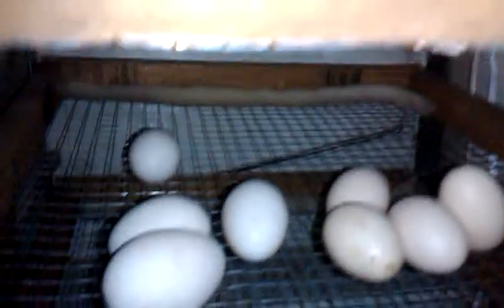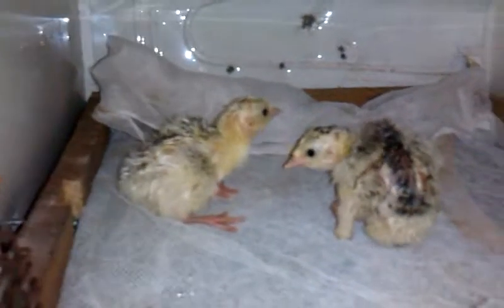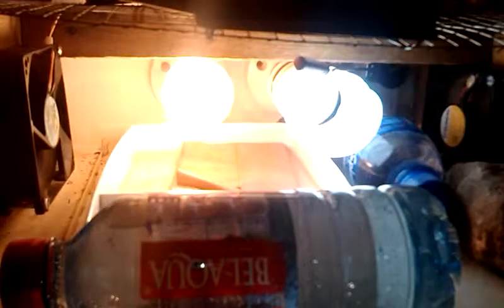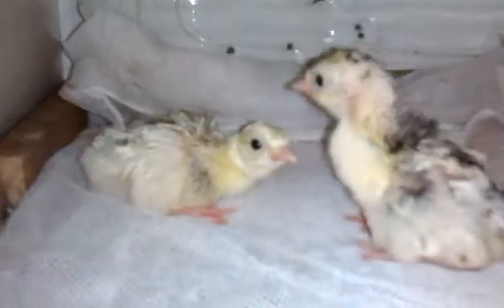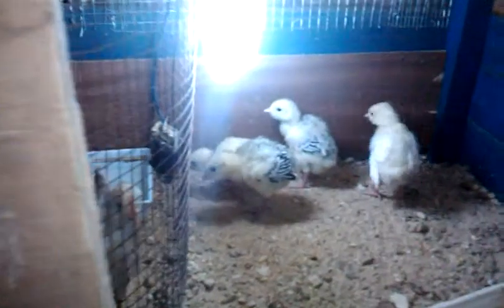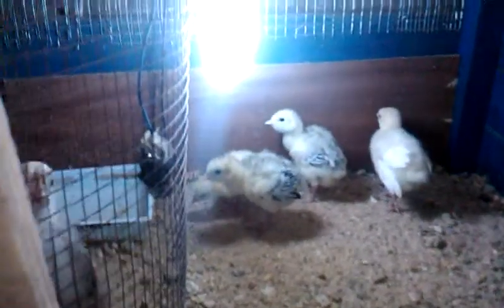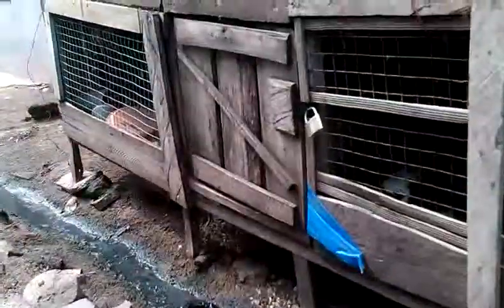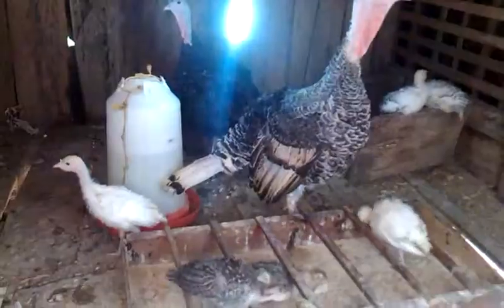perfect fridge homemade incubator with very good hatch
the things i use in construction are as follows

water heater thermostat

100watts bulb

used freezer

flexible wires

computer fans(3)

etc